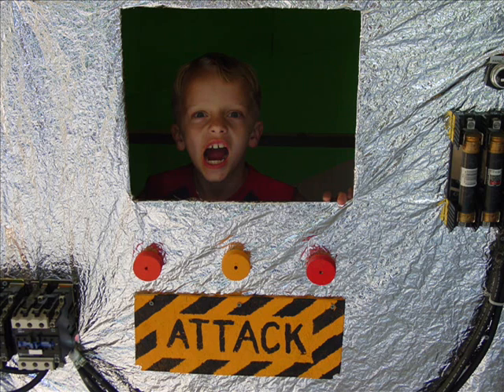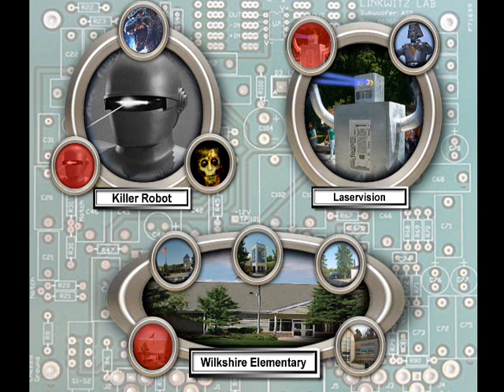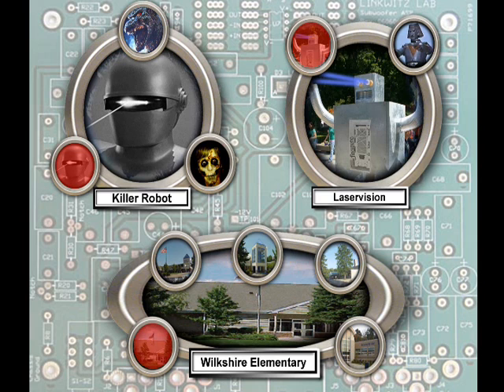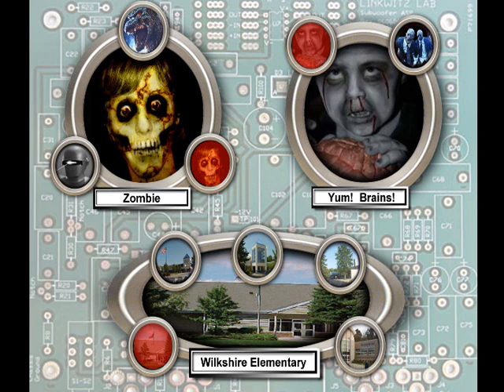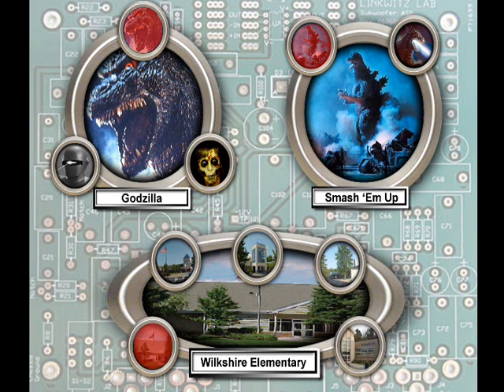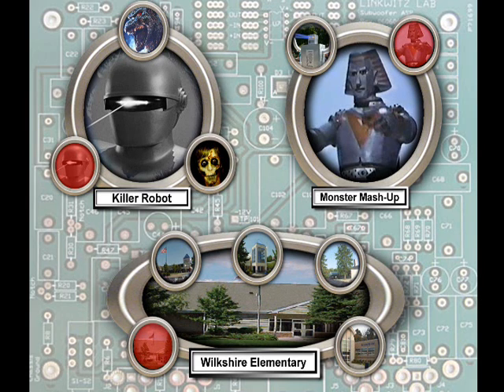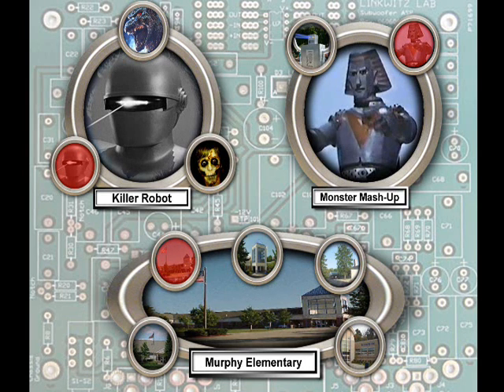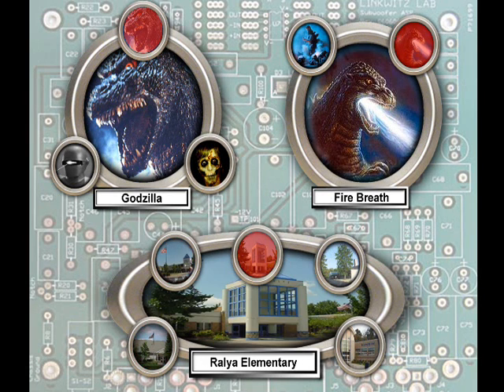Monster Machine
In our 2007 Halloween rig, kids can build a monster to attack and destroy their local school.